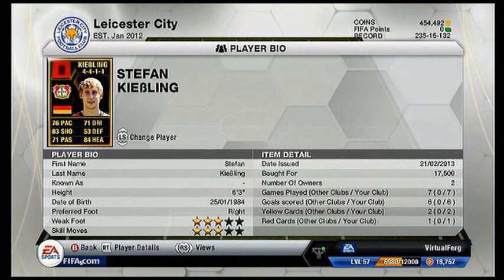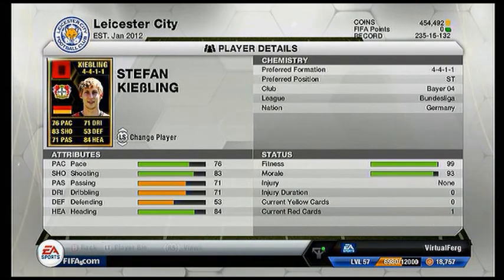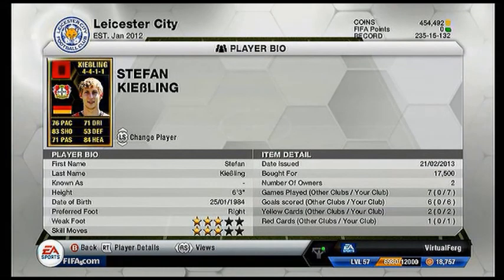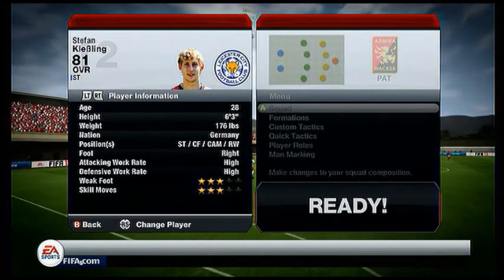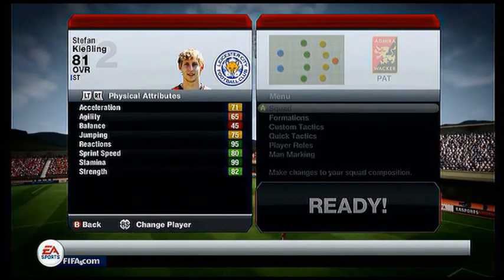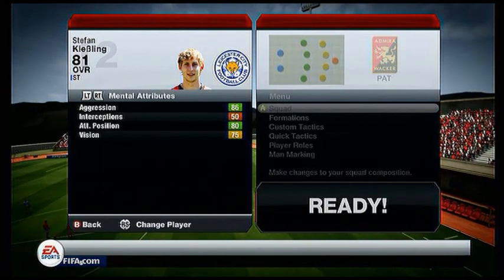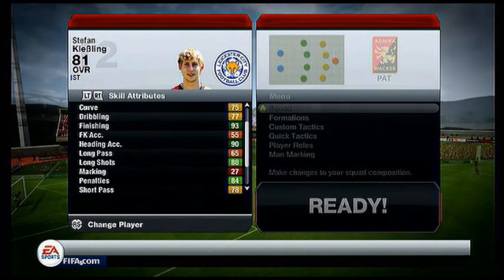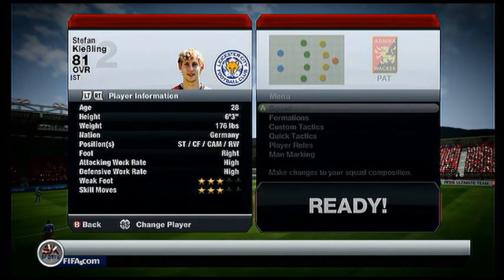IF Player Review: SIF Stefan Kießling